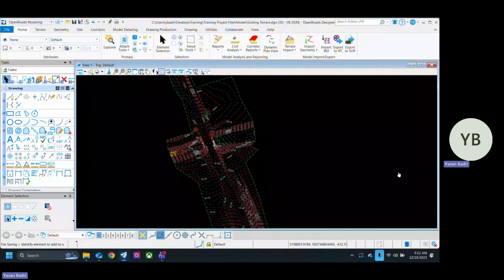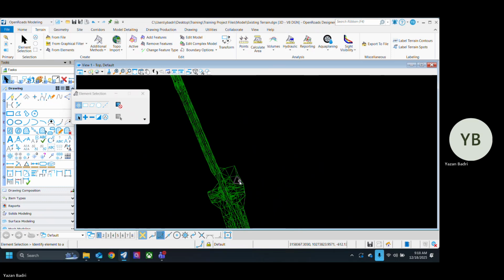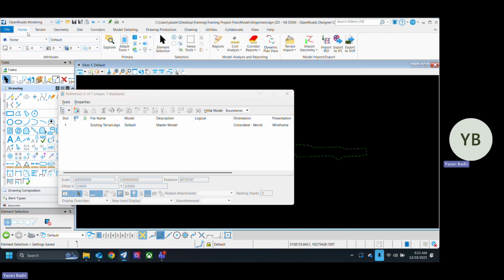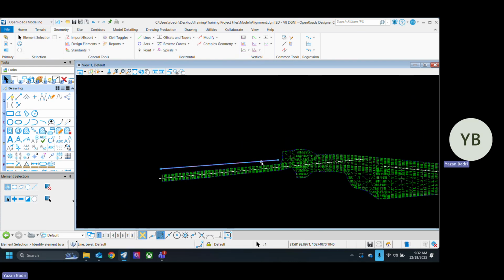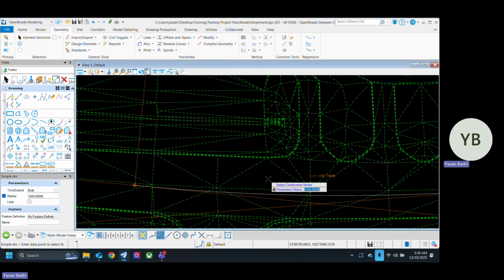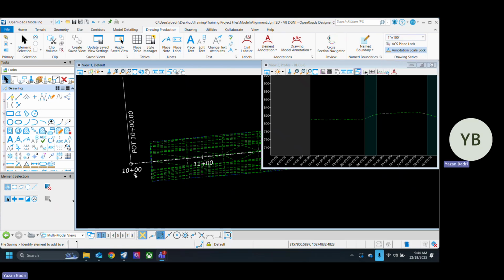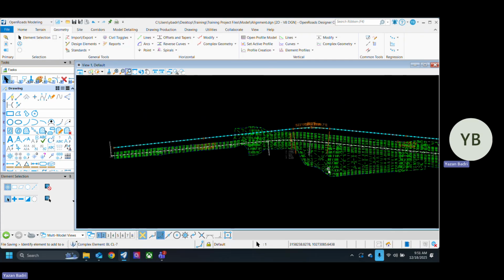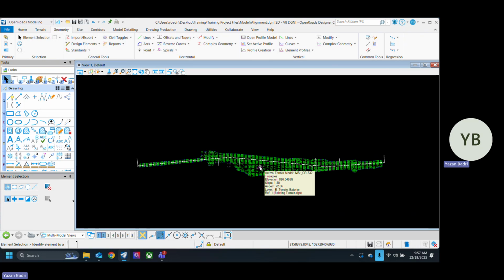Wilco ORD Training Video 1: Terrain & Alignment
00:00 | Terrain Modeling Fundamentals4
10:37 | Creating the alignment file
11:45 | Terrain commentary
16:10 | Horizontal Alignment
            19:12 | Alignment 'From Element'
28:00 | Stationing, Annotation, and Scales
41:00 | Editing Alignments and Best Practices
45:00 | Wrap-Up